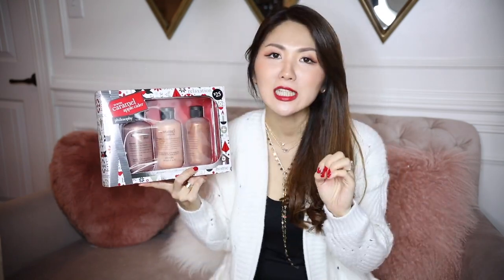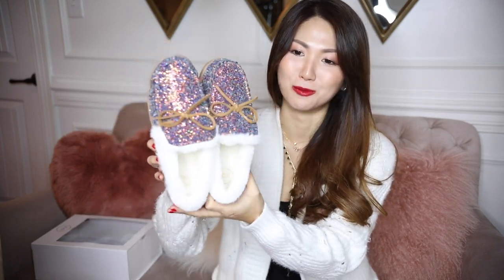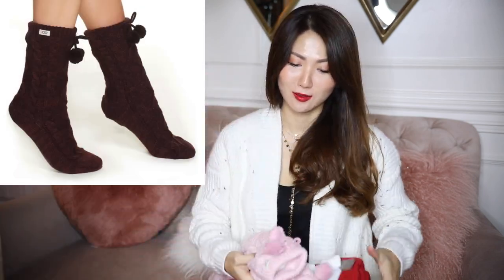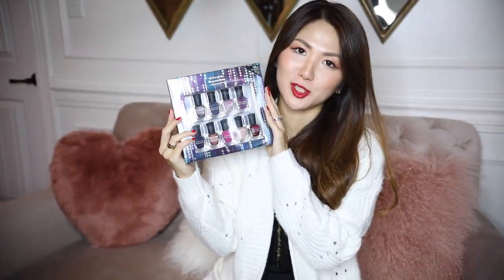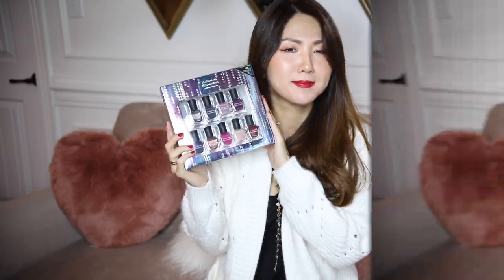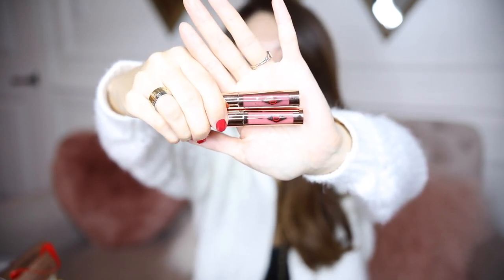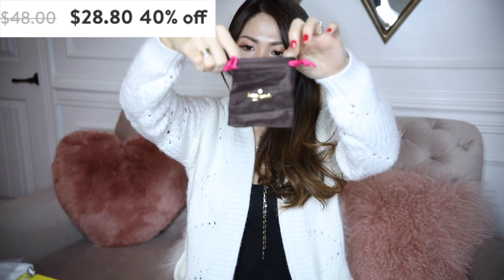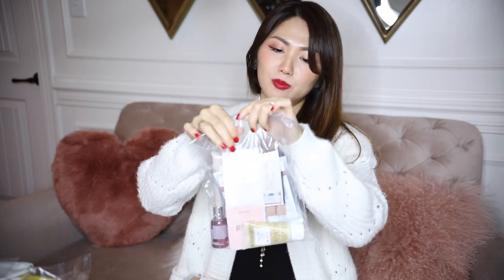🎄BEST CHRISTMAS GIFTS 🎁 $20-$50 💋 | CHARIS ❤️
HI everyone! Hope you guys enjoy watching my best Christmas gift picks!!! Love love love all of them! Many gifts you see in this vid are $22 and so nice and cuuuuuttte!

We love this - Dyson cordless vacuum (62%OFF Refurbished) HERE IS NEW (55%OFF)

Tank (xxs, black)

*fringe cardi (ON SALE)

Charlotte Tilbury lipstick (carina’s love)

Long necklace

Middle necklace (rose gold)

Tiny necklace (gold)

WHAT I FEATURED

Shower gel 3 set
*another set
*lemon custard
*My fav vanilla

Sparkly slipper

UGG socks

Men’s pajama pants
*Men’s sweater

Nail polish set

Necklace pendant rose gold

Drop earrings

Another drop earrings
*Love this bracelet
*beautiful earrings

Charlotte Tilbury mini lips

Charlotte Tilbury lipstick (secret Salma)

Kate Spade earrings (multi)
*crystal Ab

YSL lip set

Charlotte Pouch mini set

Kid a Box kit

Fresh lip set
*similar set
*7 lip balm set

-Background of this vid

Heart pillow

Instagram lvlovercc

All my own opinions shared, NOT Sponsored, some links are affiliate links where I get tiny amount of commission with the sale but doesn’t affect the price of the items for you guys!